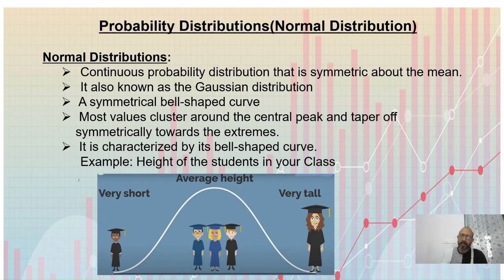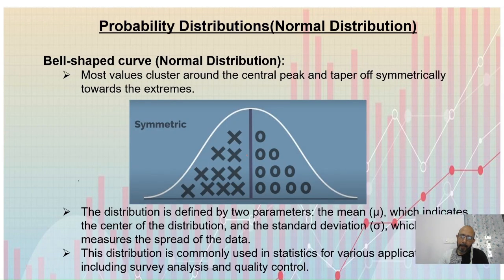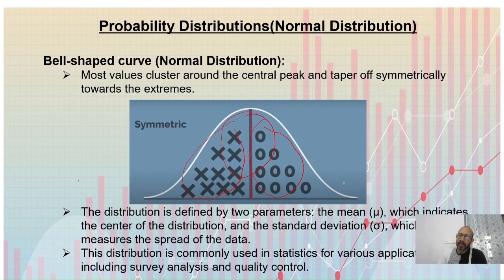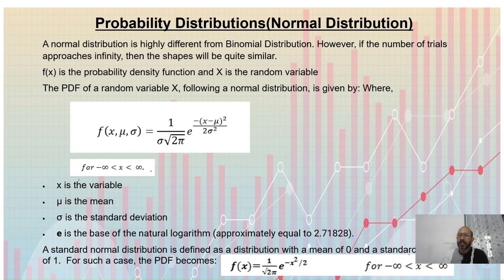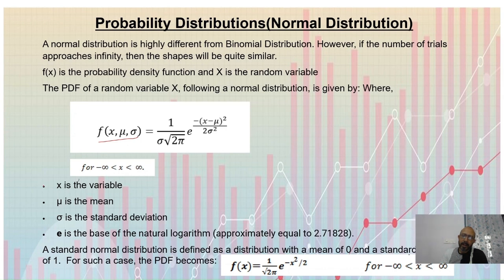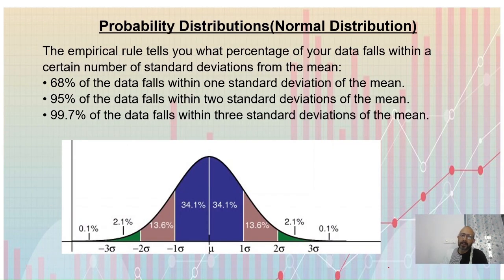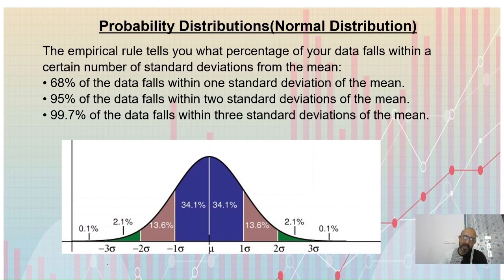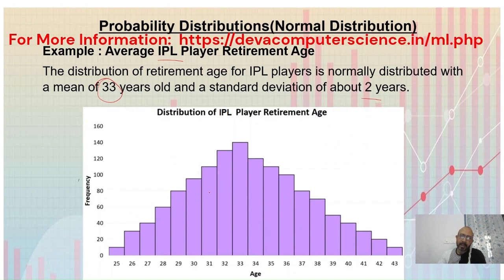Normal Distribution | Probability Distribution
The most frequently occurring type of data and probability distribution is the normal distribution. A symmetrical bell-shaped curve defines it.
The normal distribution represents the behavior of most of the situations in the universe (That is why it’s called a “normal” distribution. I guess!). It also known as the Gaussian distribution, is a continuous probability distribution that is symmetric about the mean.